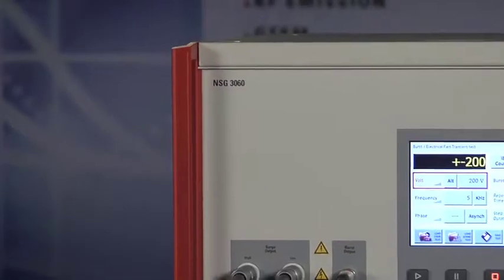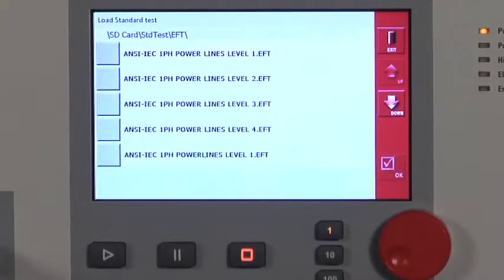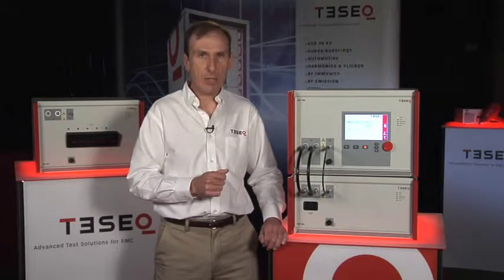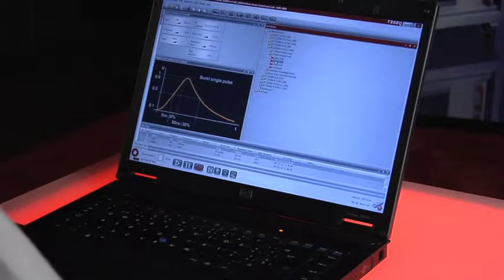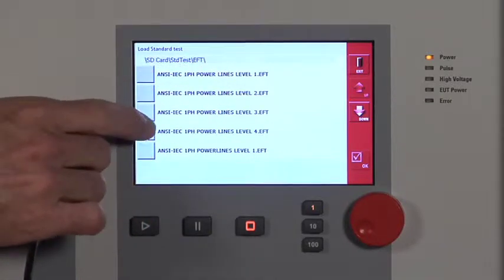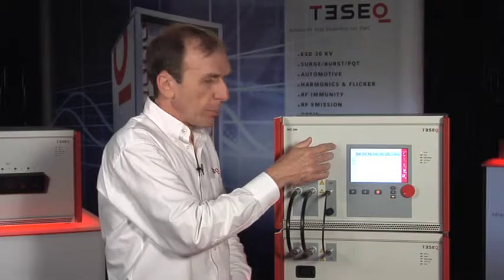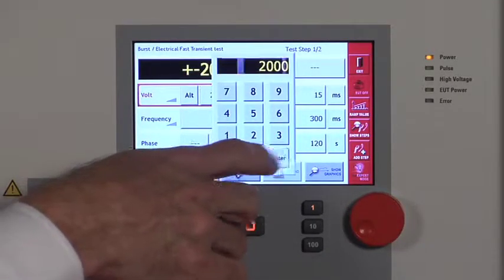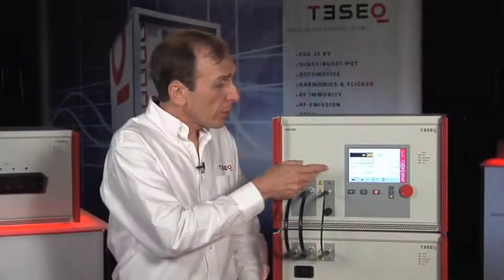Teseq - NSG 3060 Transient Generator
An introduction to the Teseq transient generator family NSG 3060